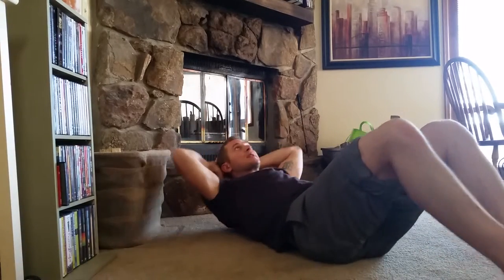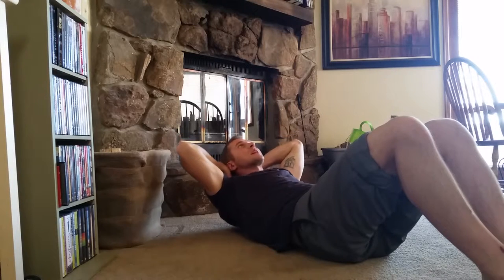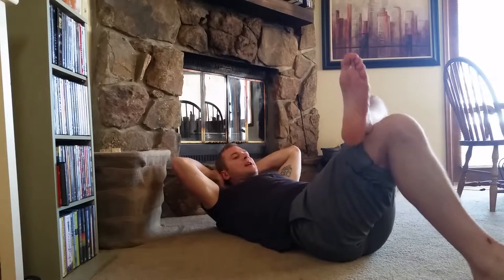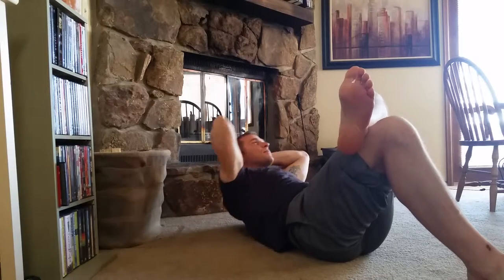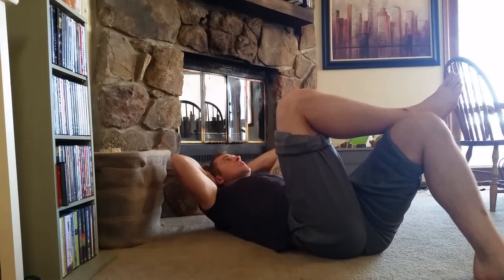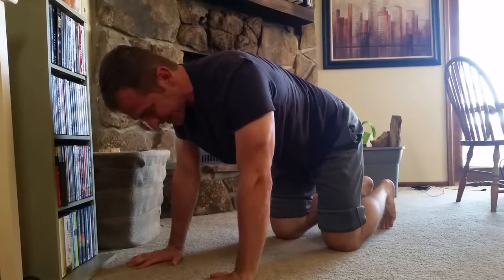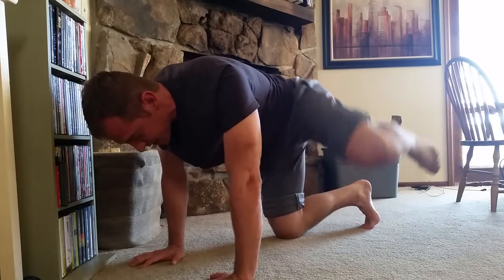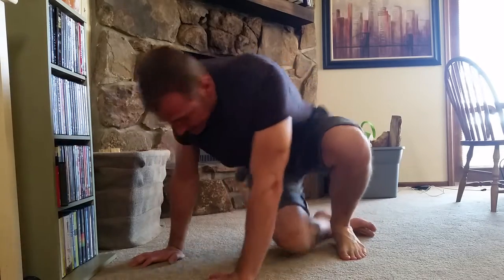Quick butt and gut routine- simple low impact body weight exercises